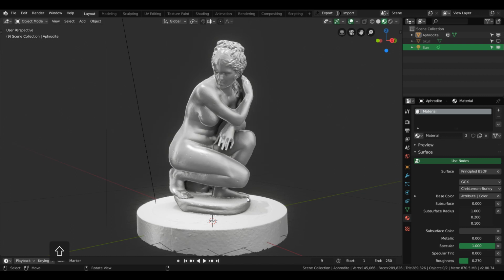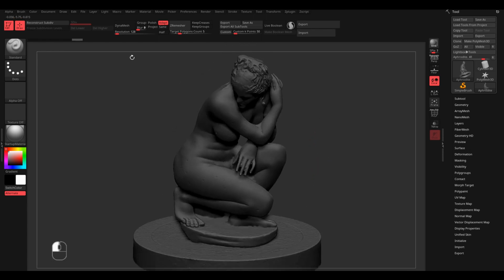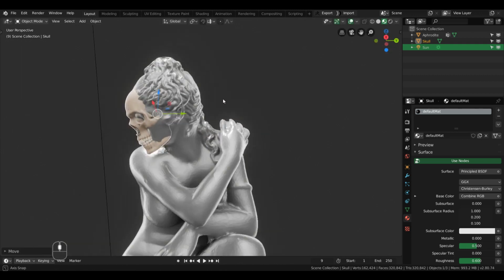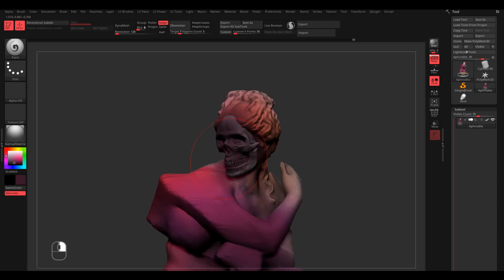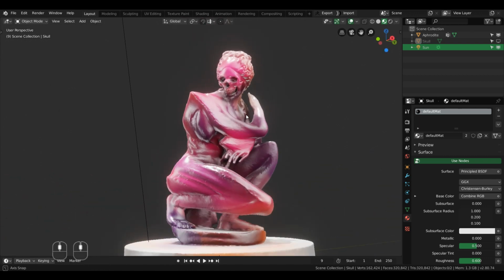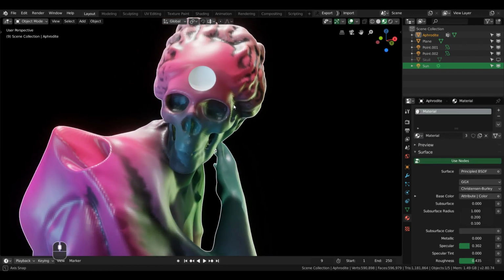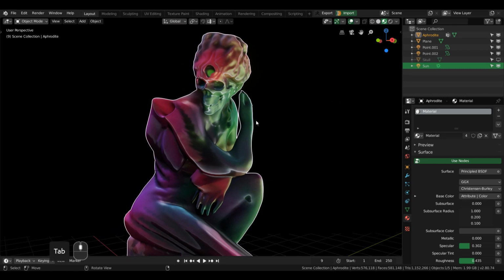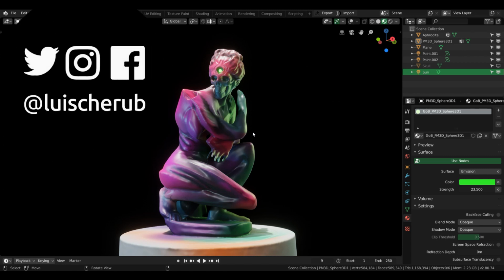Blender & Zbrush 2019 workflow! GoZ Addon Speedup!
Are you tired of exporting and importing 3D objects out of Blender and Zbrush? Check this direct sync between the 2 applications! This is a little Demo of me playing around with the new GoB Addon ported by JoseConseco into 2.8. This thing is NEAT! Get it for free here: